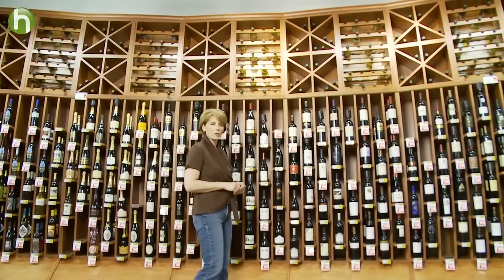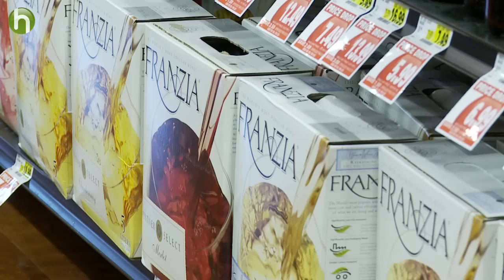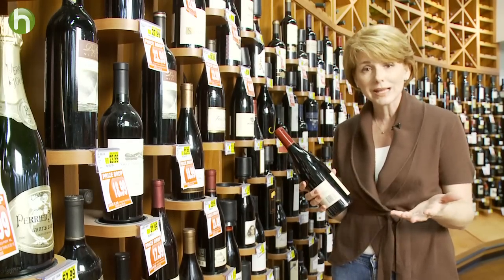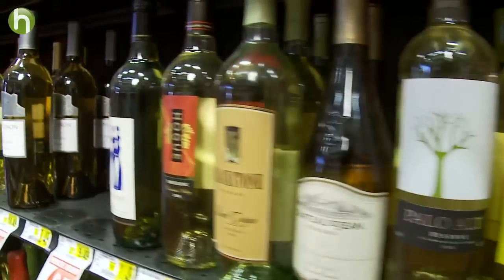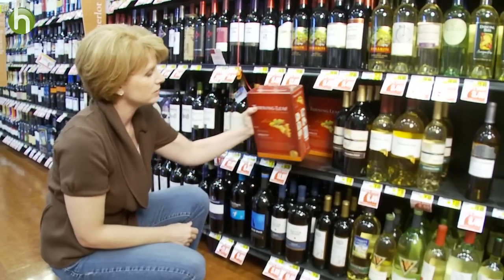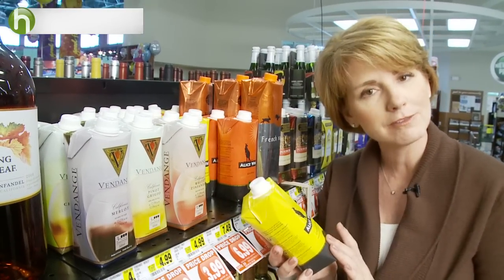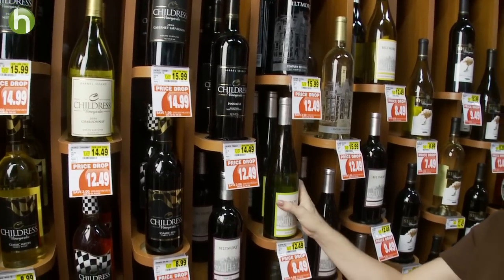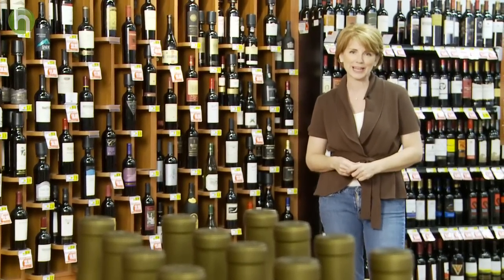How to Shop for Eco-Friendly Wine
What's the better choice for wine: box, bottle, or something else?  Green living expert Terri Bennett shows you how to make an eco-friendly choice the next time you buy.